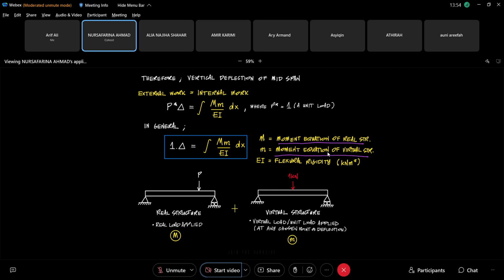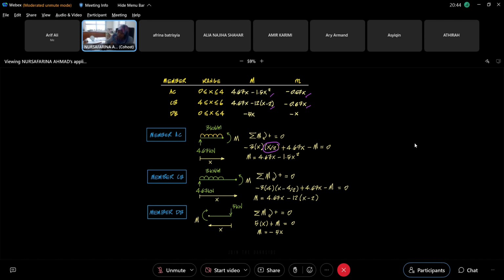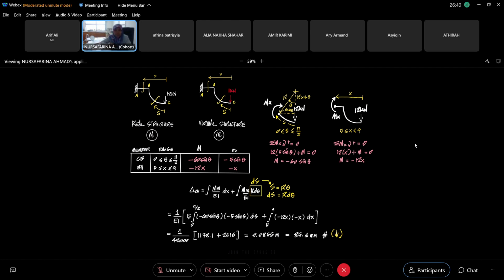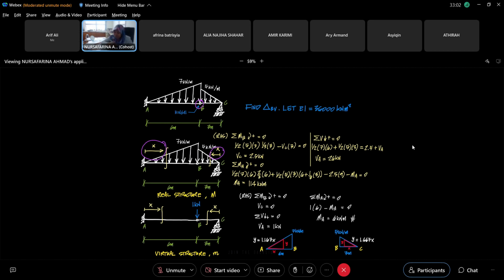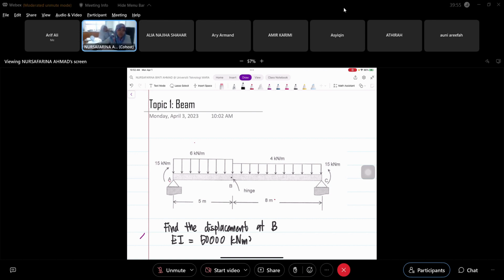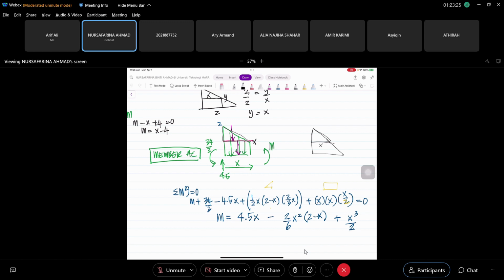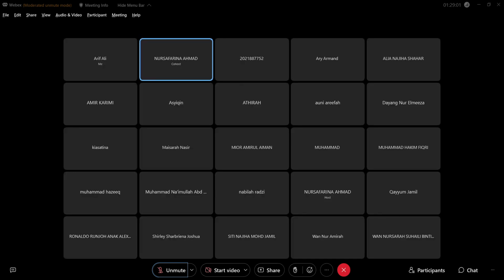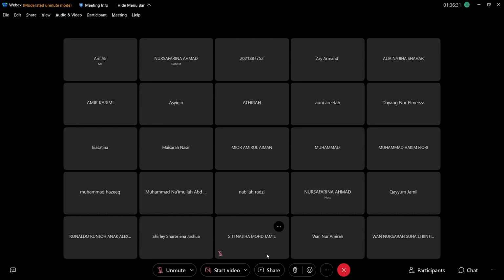ECS 556 - 1|4|2024 - 10.00